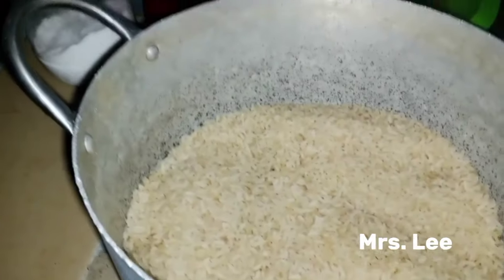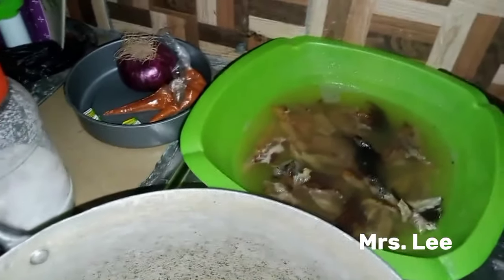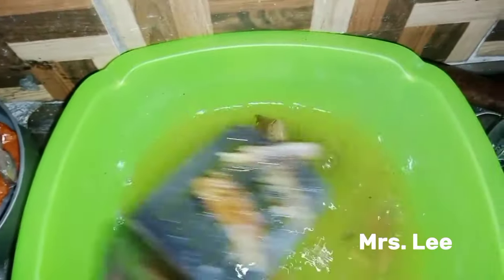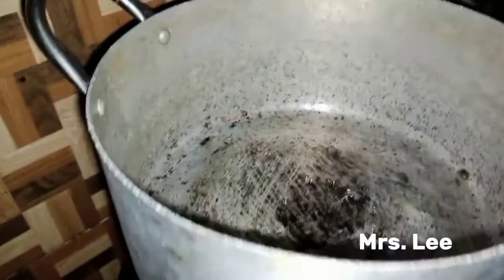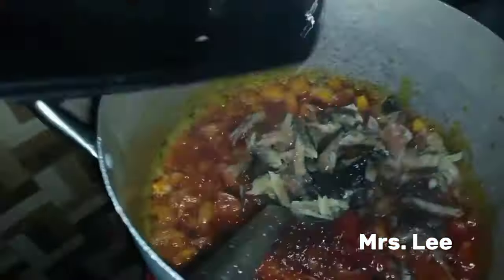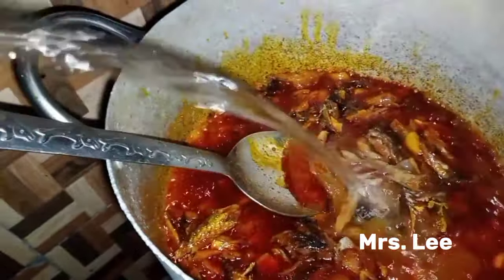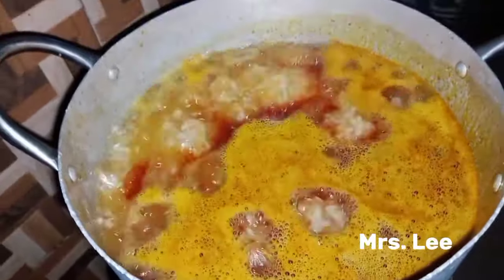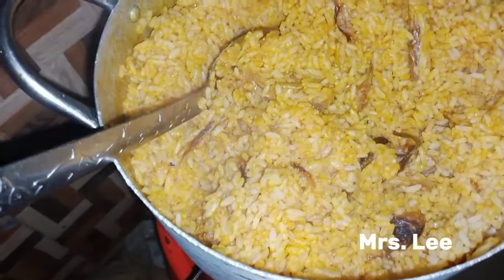Best Method To Cook Nigerian Palm Oil Rice | Tasty And Easy To Prepare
in this video I shared how to cook the perfect Nigerian palm oil rice in easy steps. enjoy watching.